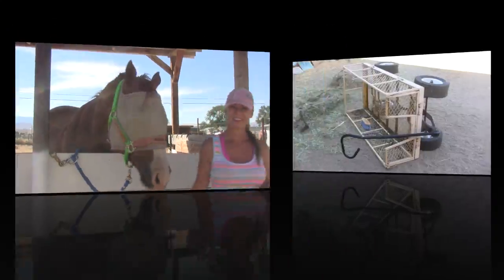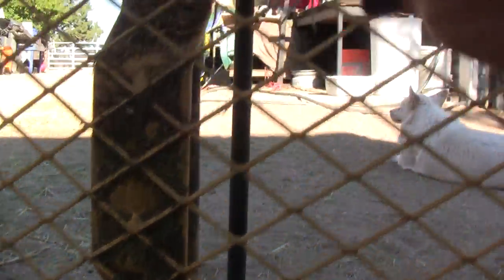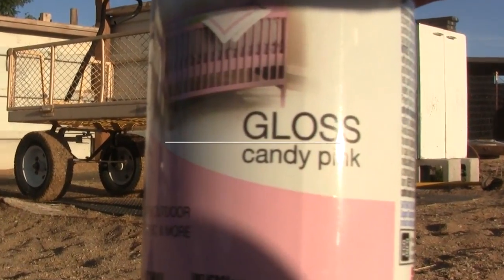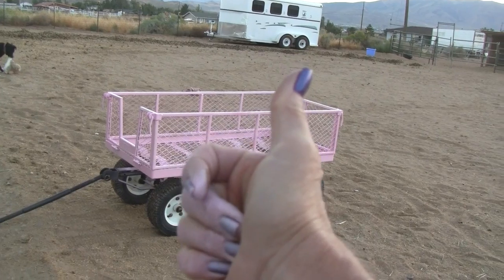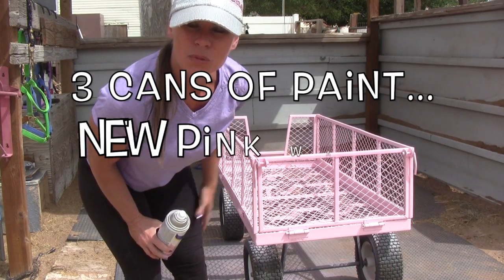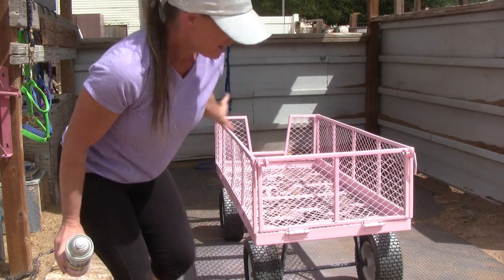Barn Project #1- How to make an old Hay Wagon Look NEW for about $12... Life With Horses TV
Life With Horses. TV  Barn Project... making an old hay wagon for the horses look like NEW! This video is with Lenee spray painting the hay wagon pink and making it look like brand new... all for about $12! Paint from Walmart.

Music for our Intro is from the Youtube music library.